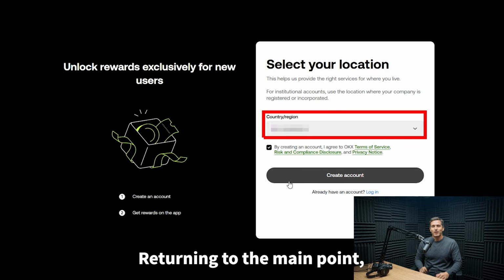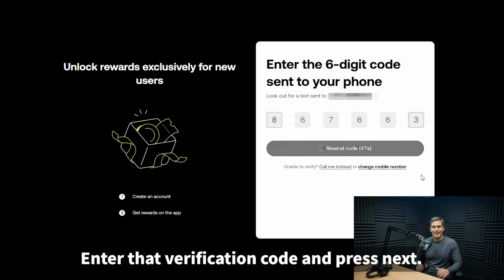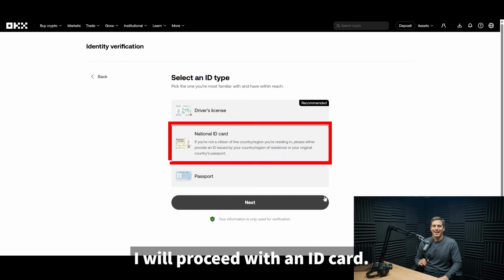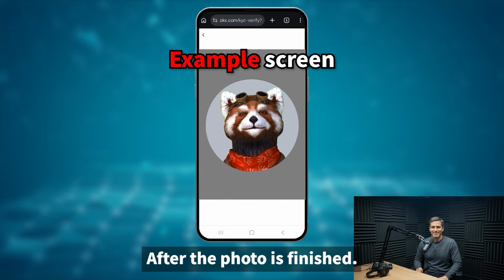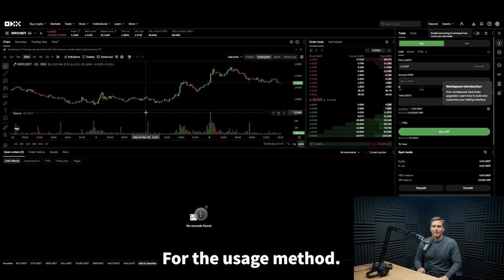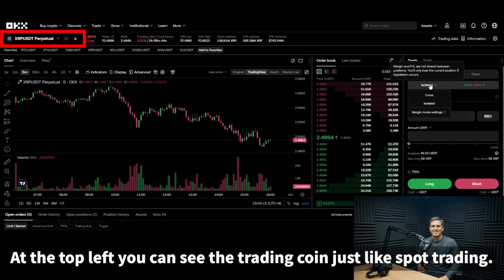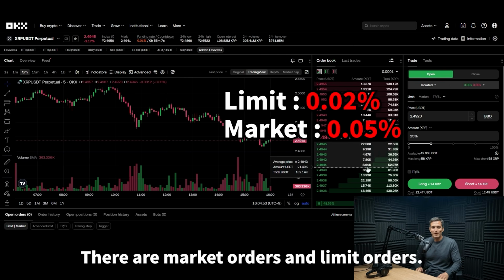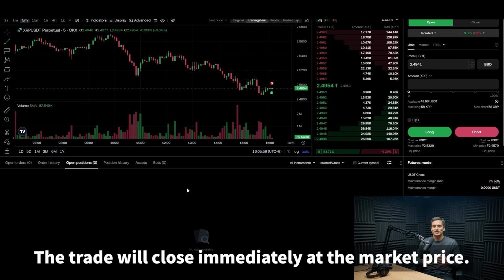OKX Guide for Beginners | Account Setup to Crypto Trading Step-by-Step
✔ Spot trading
✔ Futures/Margin trading
✔ Copy trading